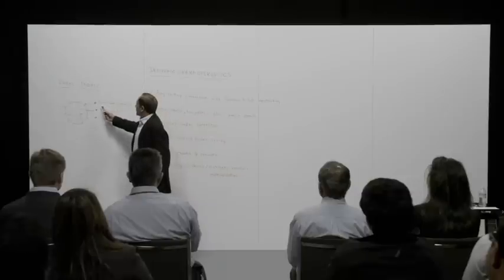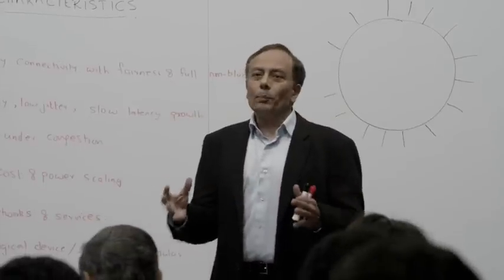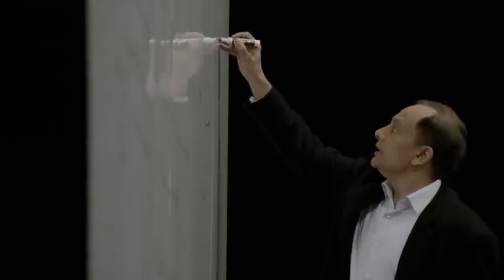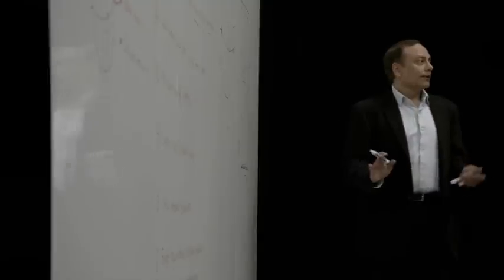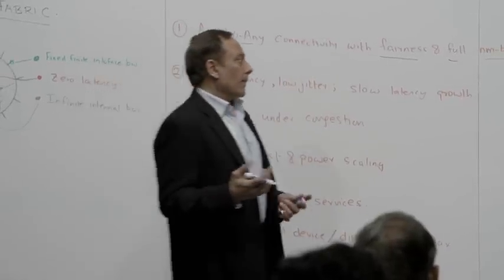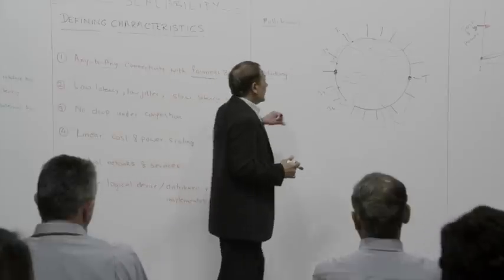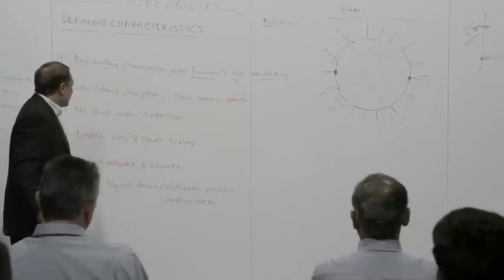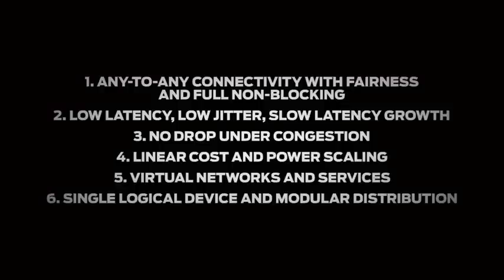Characteristics of a Fabric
Pradeep Sindhu, founder and CTO of Juniper Networks, discusses the characteristics of an ideal fabric.